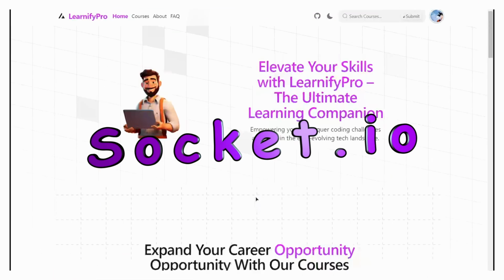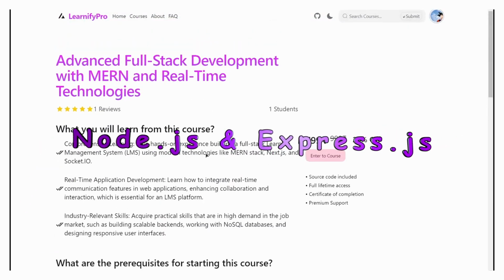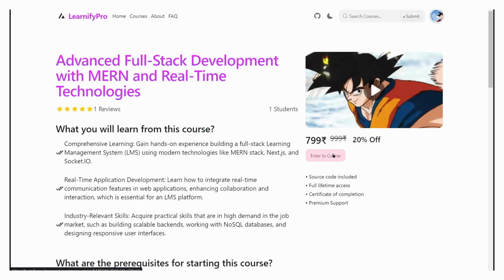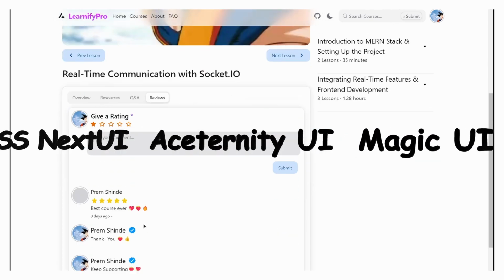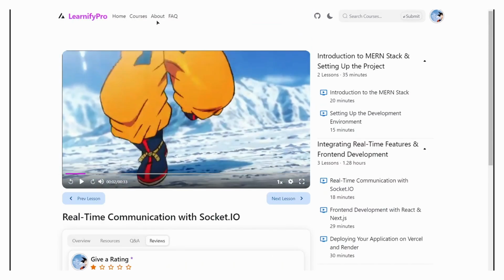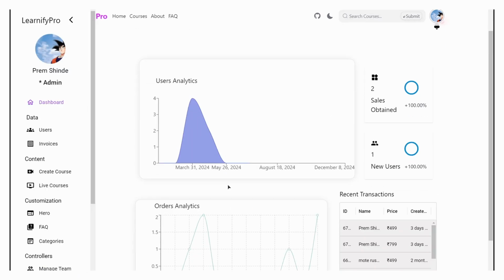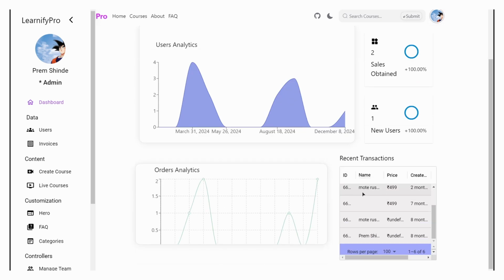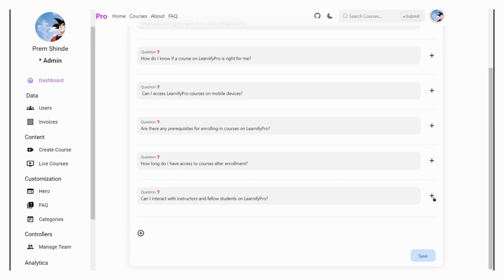Build a End-to-End LMS with MERN Stack, Next.js 14, Socket.IO, TypeScript, Redis | Real-Time Feature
Build an End-to-End LMS with MERN Stack, Next.js 14, Socket.IO, TypeScript, Redis | Real-Time Features 🚀

Welcome to LearnifyPro 🎓 – a cutting-edge Learning Management System (LMS) built with the MERN Stack, Next.js 14, Socket.IO, TypeScript, Redis, and more! This video will guide you through building a fully functional LMS with real-time communication, scalable data management, and a stunning user interface. 👨‍💻✨

🚀 Project Overview:
LearnifyPro is a real-time, interactive LMS with a sleek, modern design using Tailwind CSS, Next UI, and Material-UI. MongoDB powers the database, while Redis optimizes performance. The backend is built with Node.js and the frontend utilizes Next.js 14 for a smooth and responsive user experience. 📱💻

🌟 Key Features:
Real-Time Communication 🗣️: Integrated Socket.IO for instant updates and interaction.
Modern UI 🎨: Responsive and beautiful design using Tailwind CSS, Next UI.
Scalable Backend ⚙️: Built with Node.js, Express.js, and MongoDB for reliability.
Optimized Performance ⚡: Powered by Redis caching for fast data retrieval.
User Roles 🔑: Customizable roles for Admin, Instructor, and Student with tailored permissions.
Course Management 📚: Easily create, manage, and track courses and student progress.
Effortless Deployment 🌐: Deploy frontend on Vercel and backend on Render.

🛠 Tech Stack:
Frontend: Next.js 14, React.js, Tailwind CSS, Next UI
Backend: Node.js, Express.js
Database: MongoDB
Real-Time Communication: Socket.IO
Performance Optimization: Redis
Deployment: Vercel (frontend), Render (backend)

🎯 Why LearnifyPro?
LearnifyPro is the ultimate platform to create and manage online courses, featuring real-time communication, a modern UI, and high scalability. Whether you're an educator, developer, or institution, LearnifyPro provides everything you need to build a dynamic and engaging learning experience.